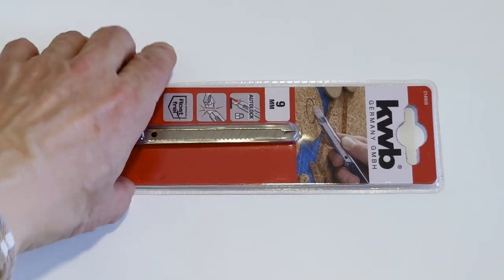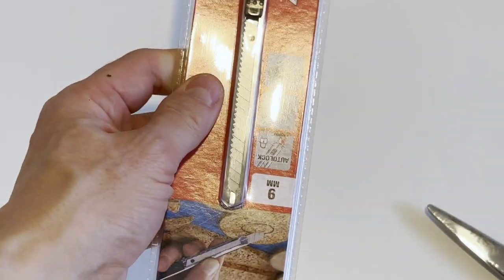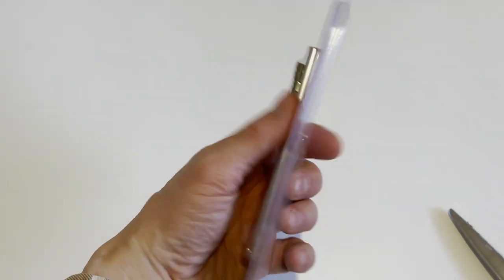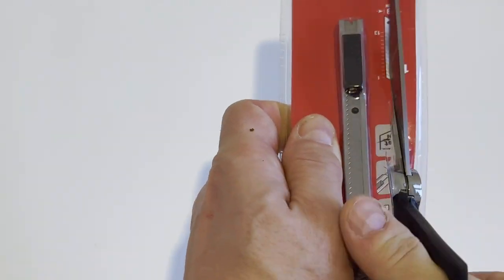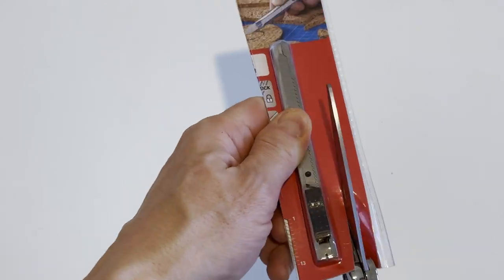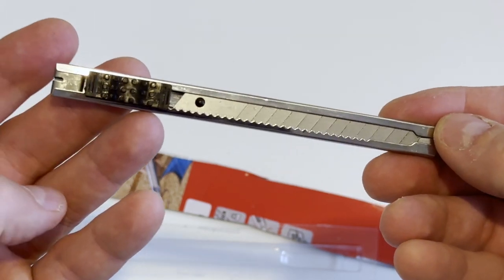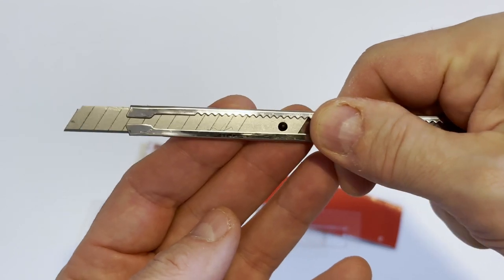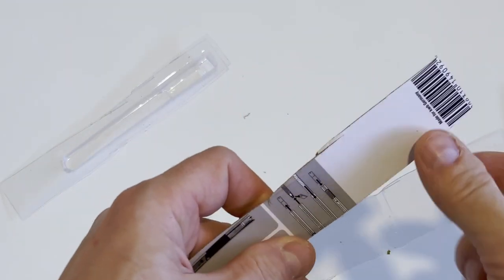Unboxing of 9 mm KWB Stainless Steel Utility Knife (auspacken)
Unboxing of KWB Stainless Steel Utility Knife from KWB Deutschland Gmbh and bought from Amazon.de.